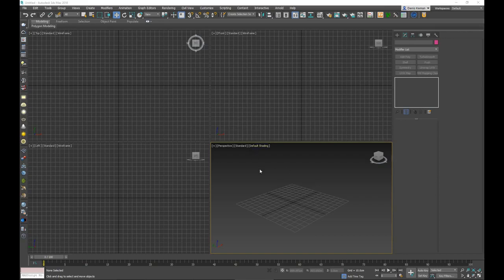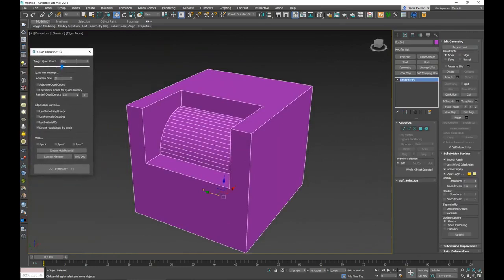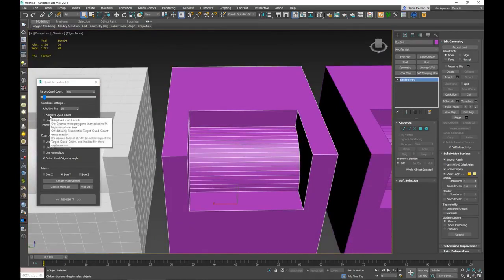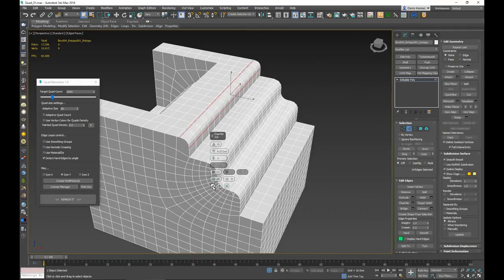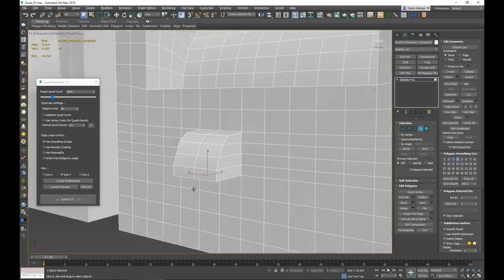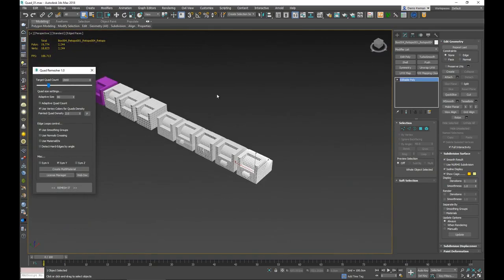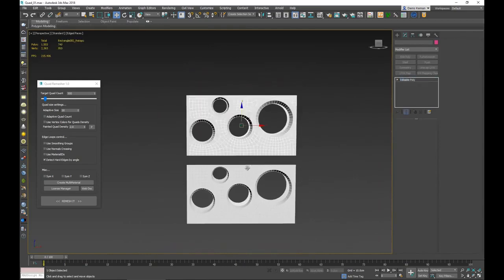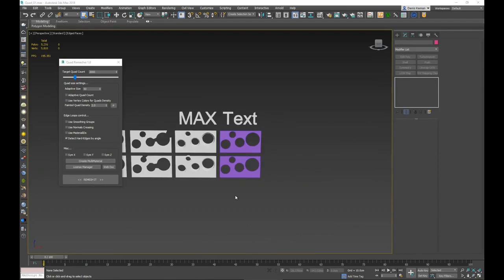ex 02 3D Modeling with Quad Remesher And 3DS Max 成片 2021 2 2 16 08 49 720P